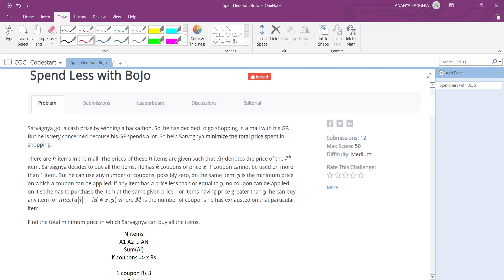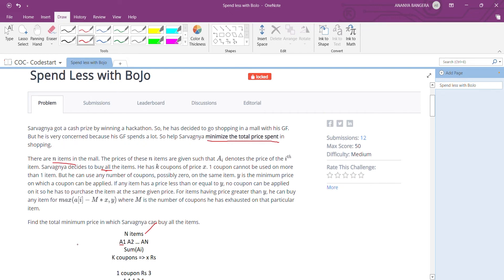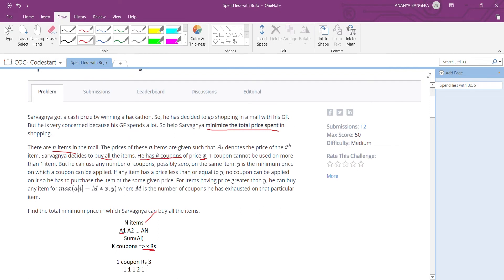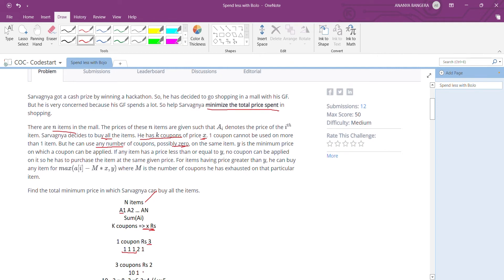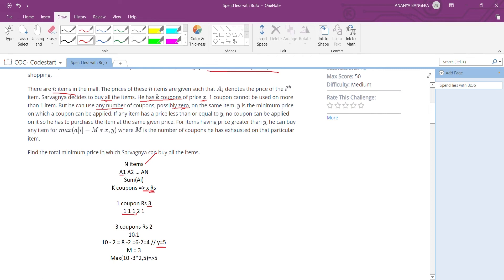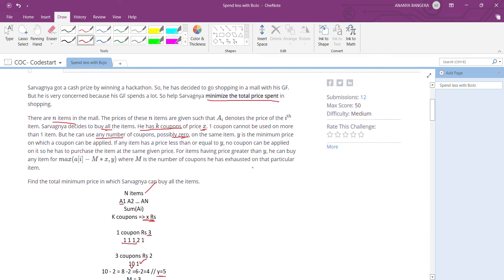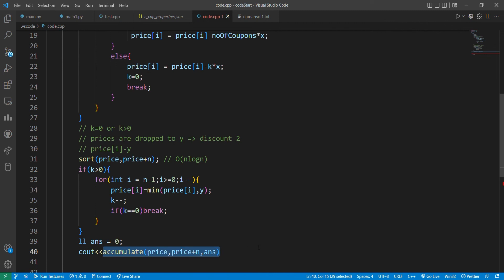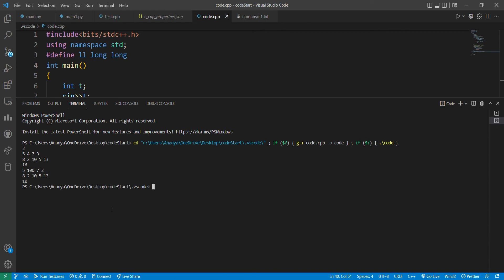code_start 2022 Q5 Editorial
This is a video editorial for CodeStart 2022

Editorialist: Ananya Bangera